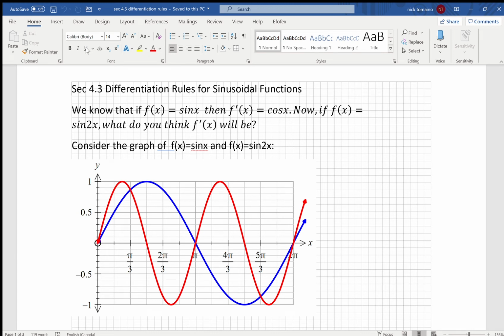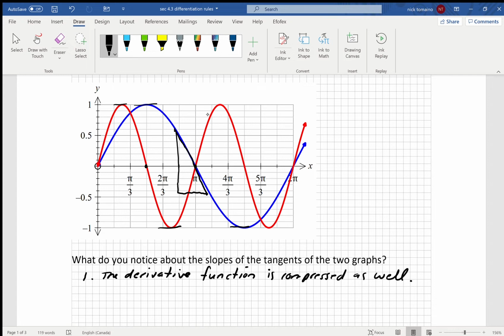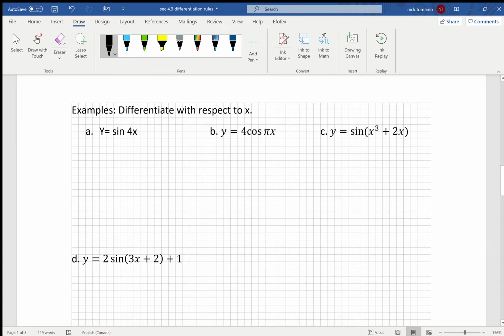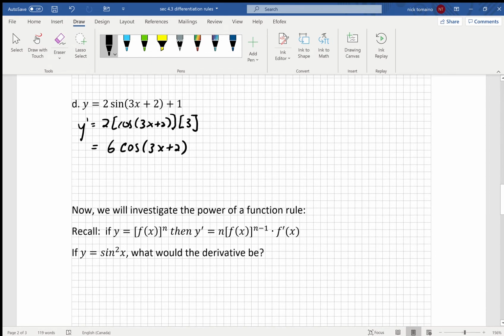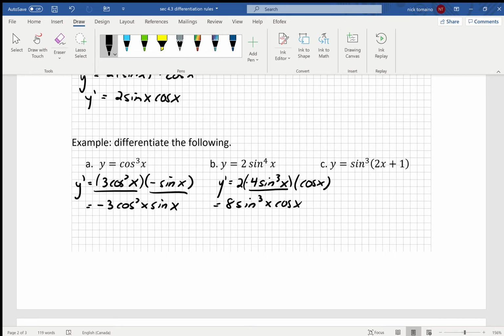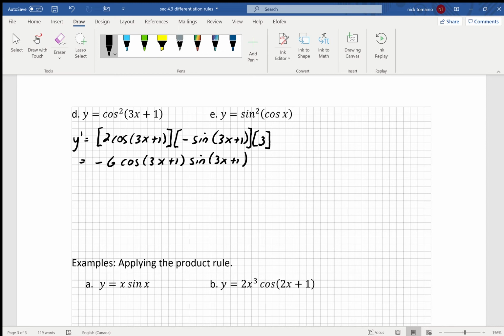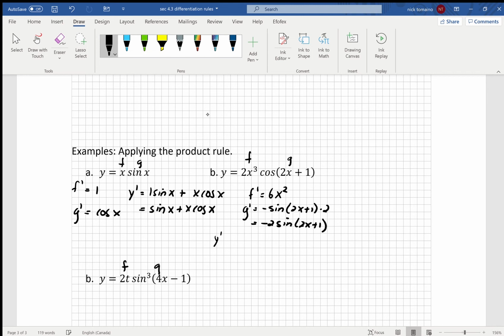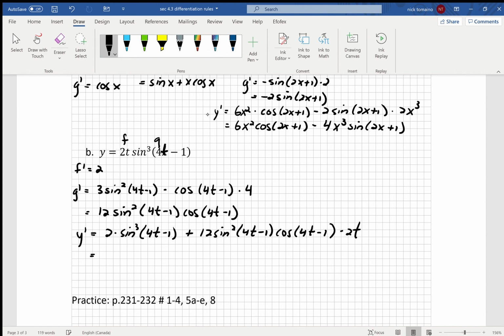sec 4 3 differentiation rules Word 2020 04 07 11 09 49